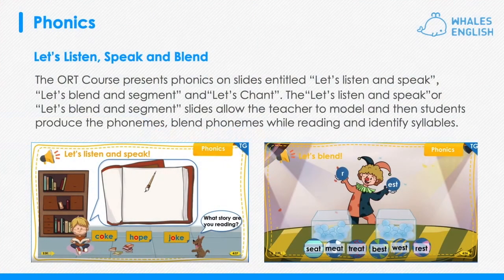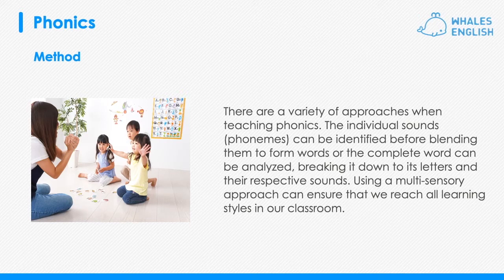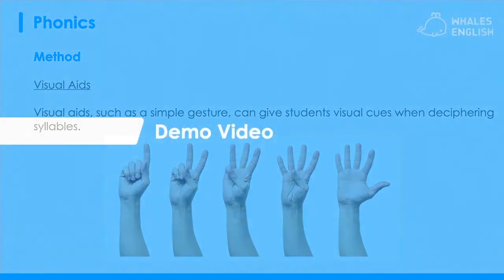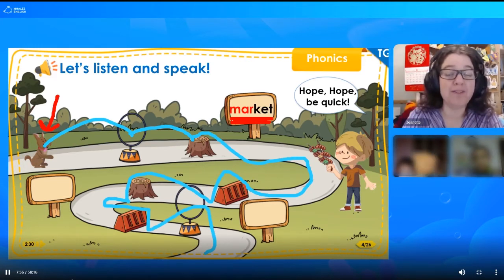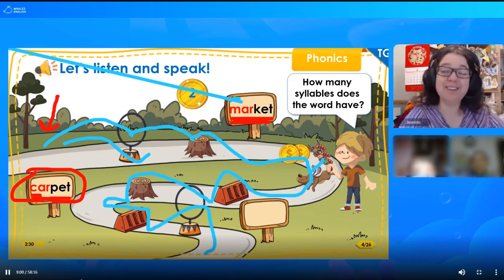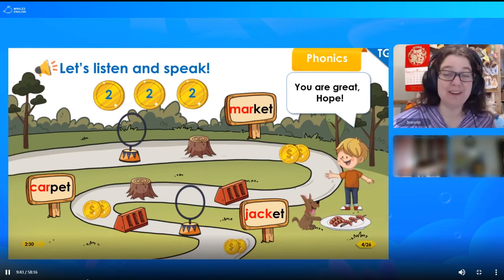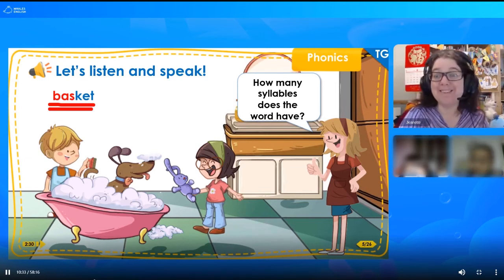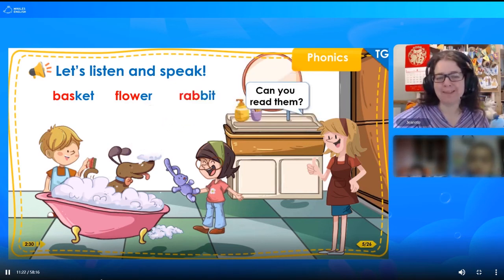How to make ORT Phonics Fun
Teaching phonics is important because knowledge of the letter-sound correspondence is the foundation needed to build up reading abilities. Being the ability to decode and sound out words will help students to read and helps them to comprehend the text.